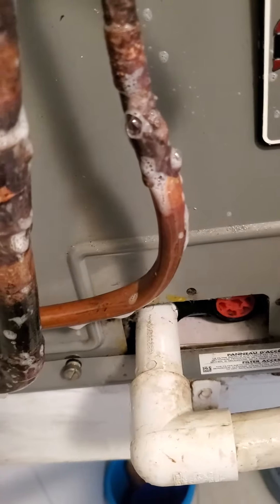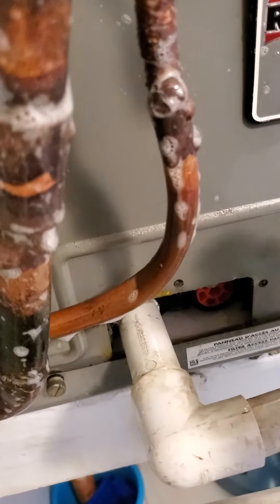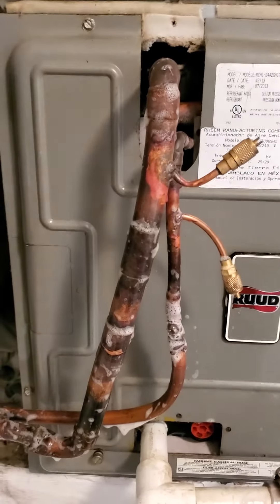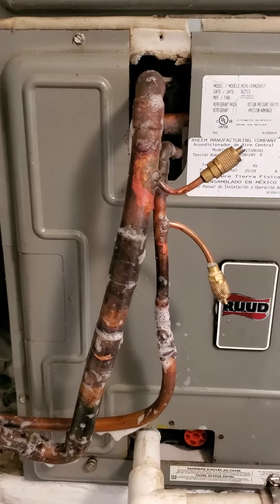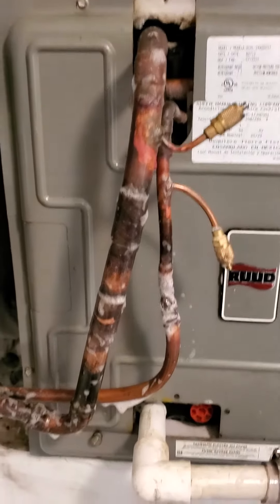R 410 A Ref. LEAK found and exposed